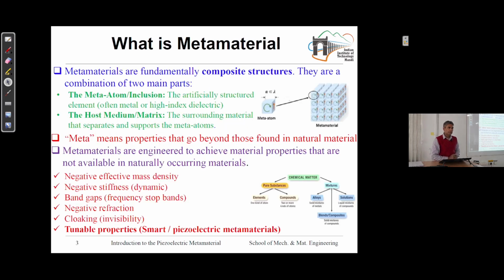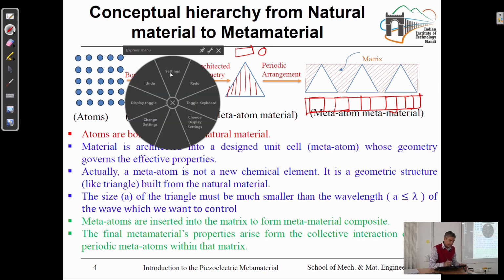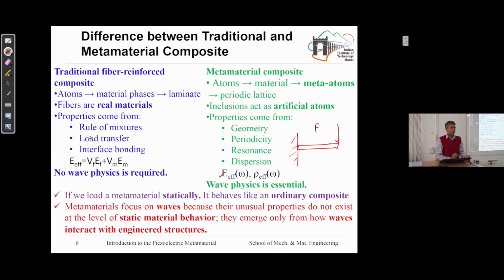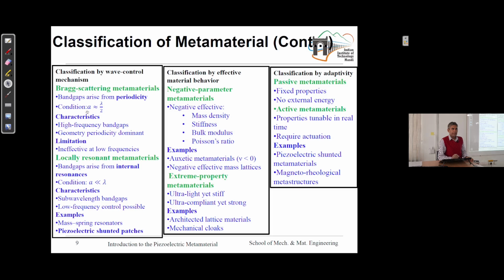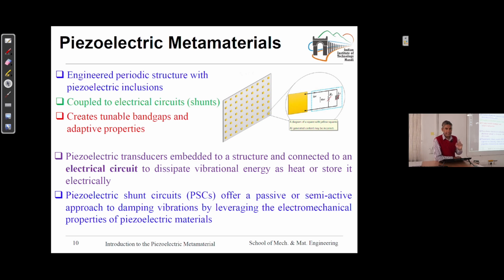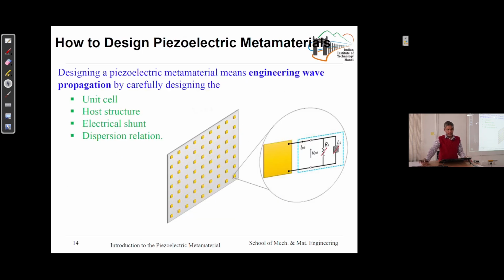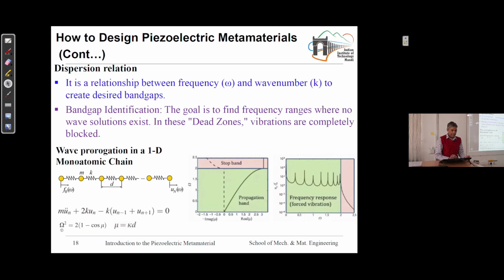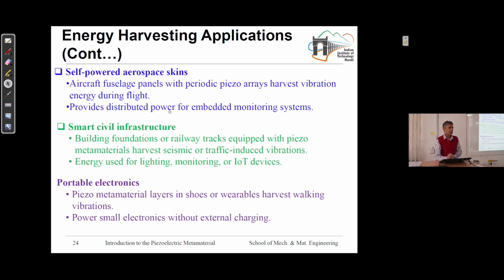L14 Introduction to Piezoelectric metamaterials